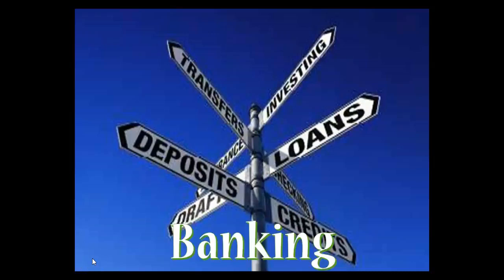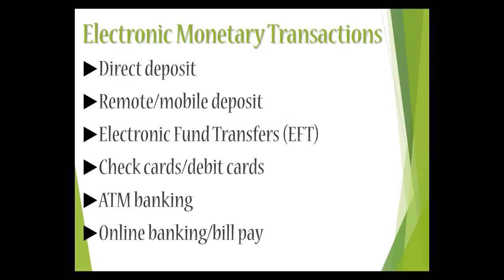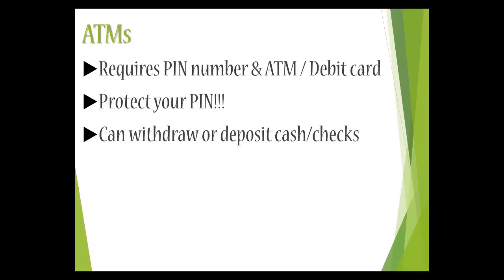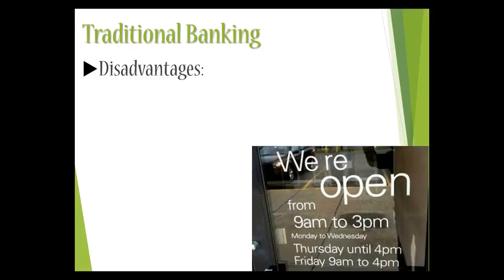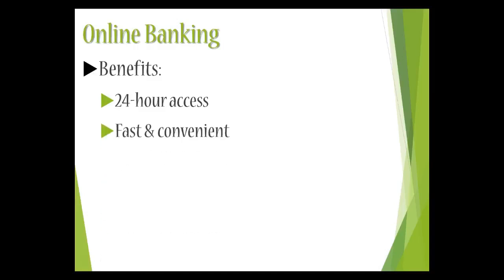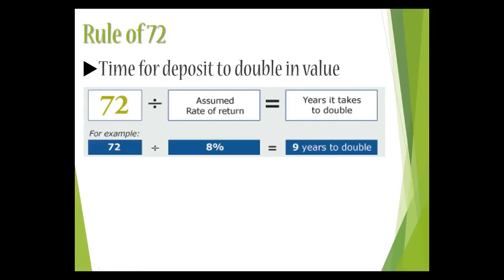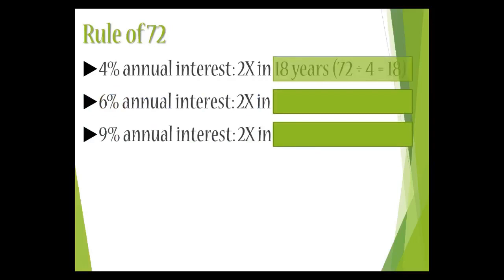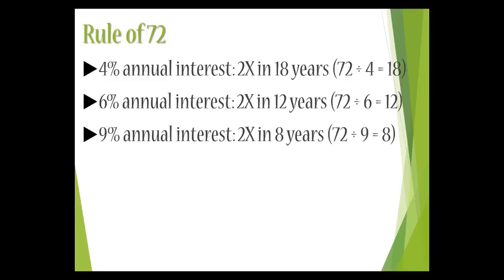Electronic Banking and Rule of 72